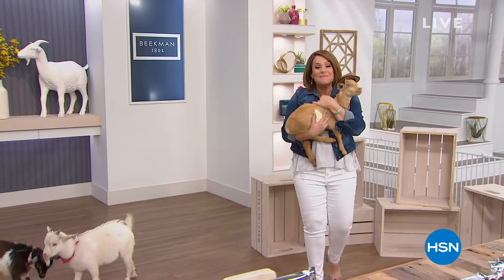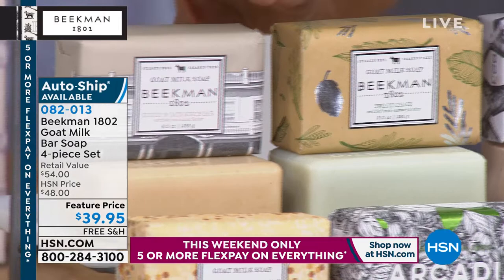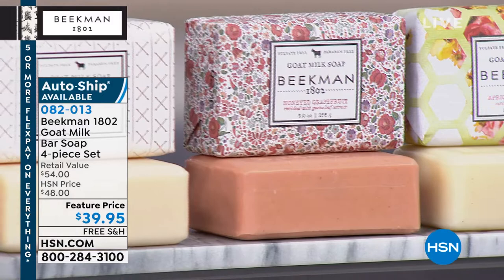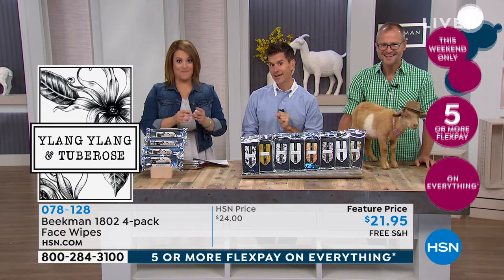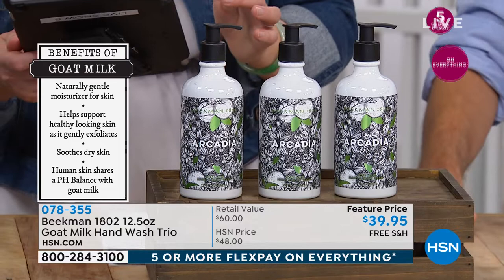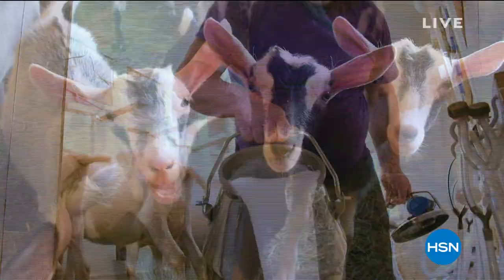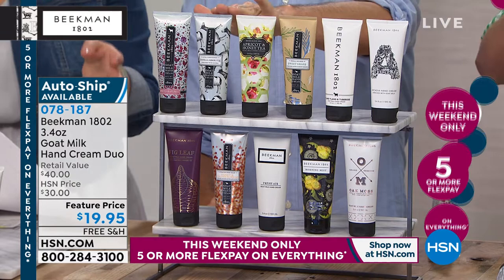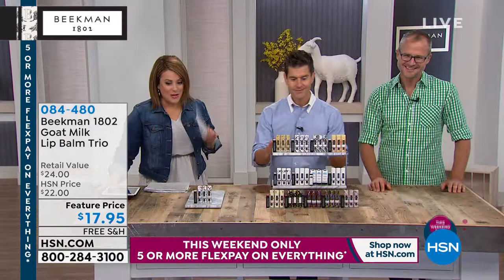HSN | Beekman 1802 Bath & Body 08.18.2019 - 08 AM